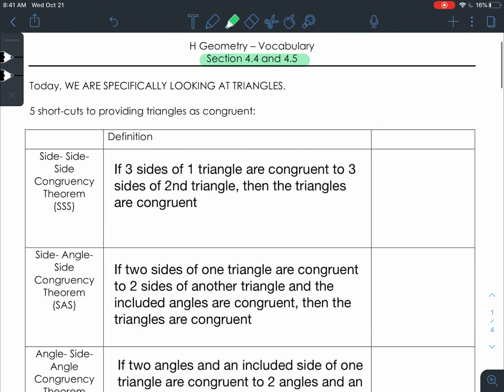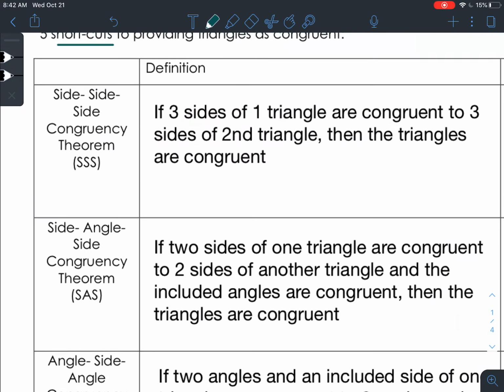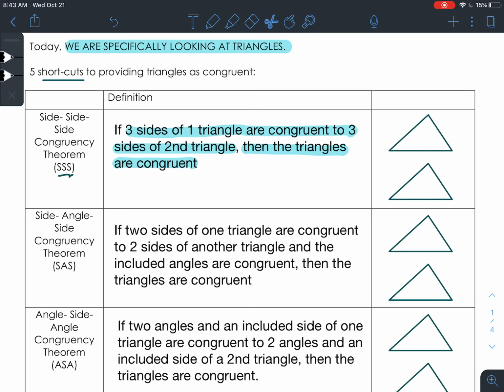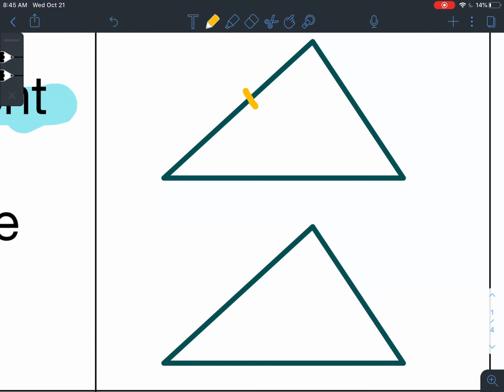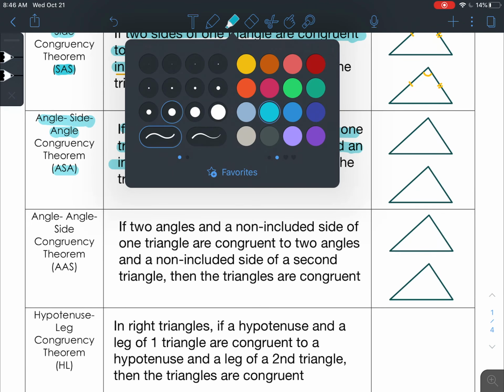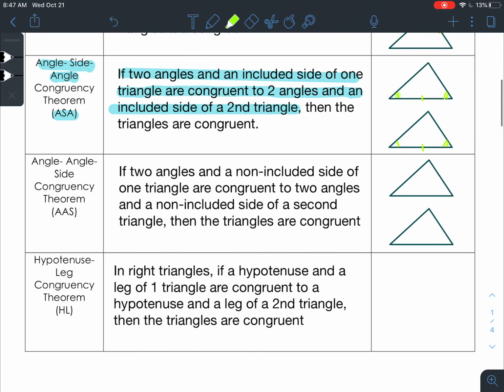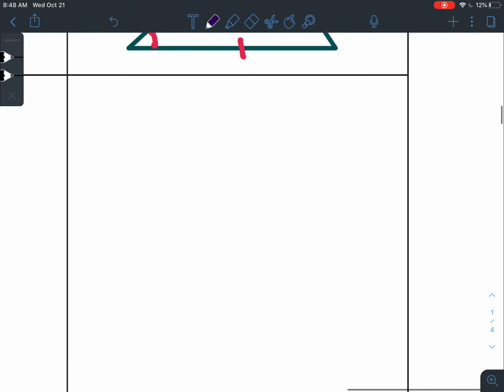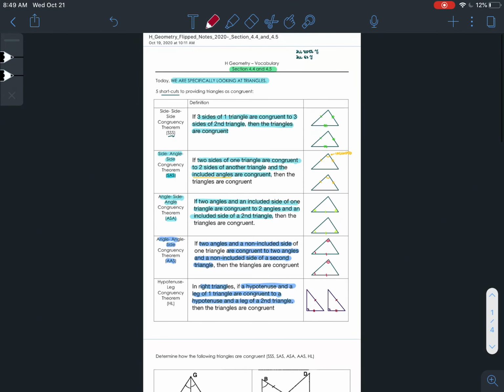H Geometry Section 4.4 and 4.5 Part 1